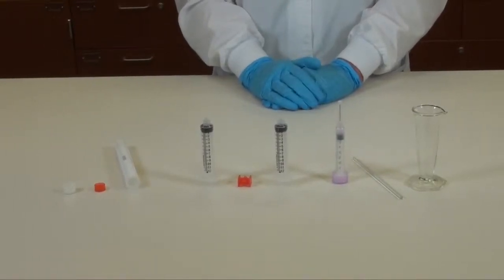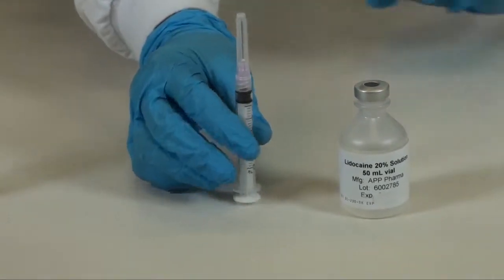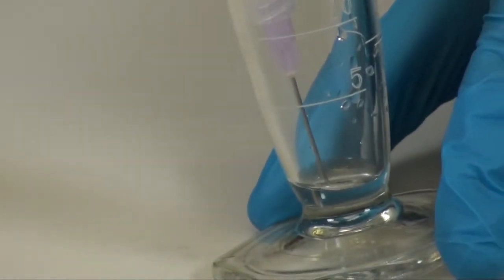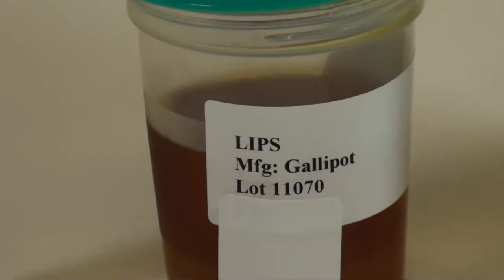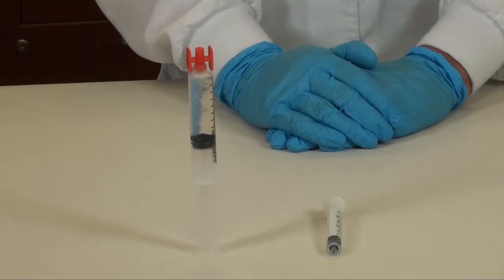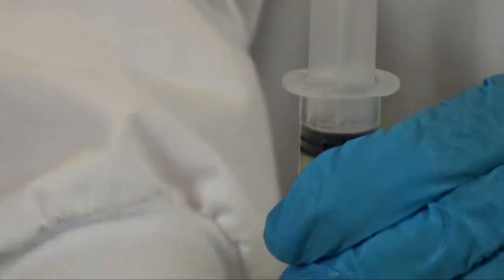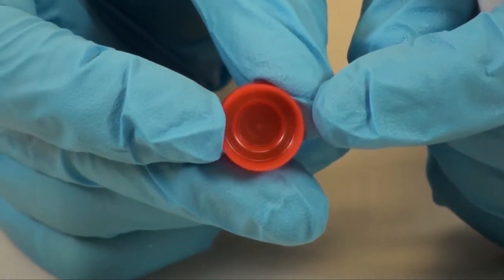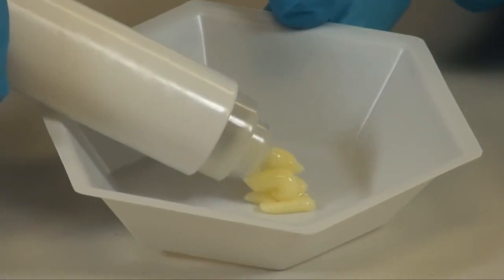OLD - Procedure - Topical Gels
Procedure for compounding a topical PLO gel prescription